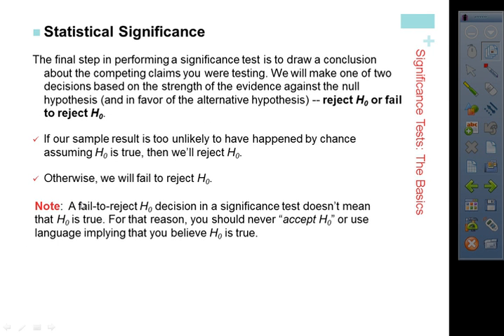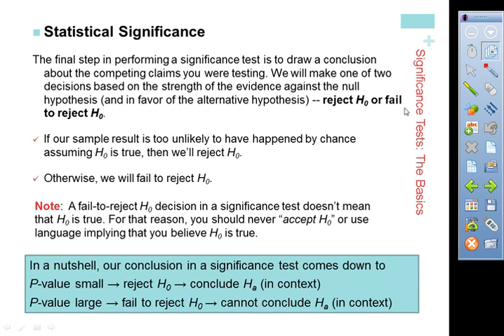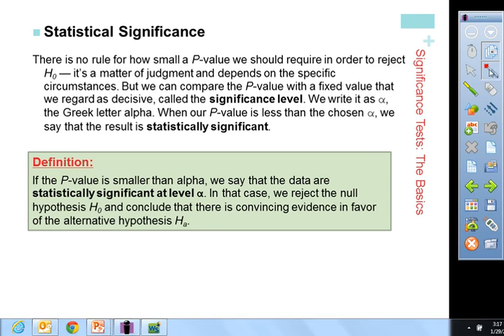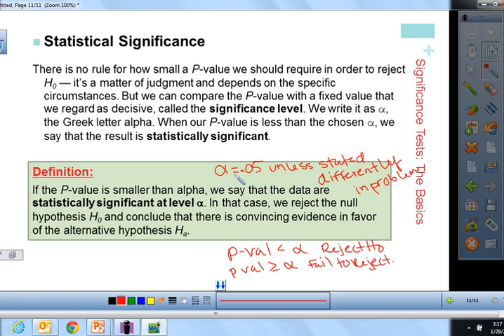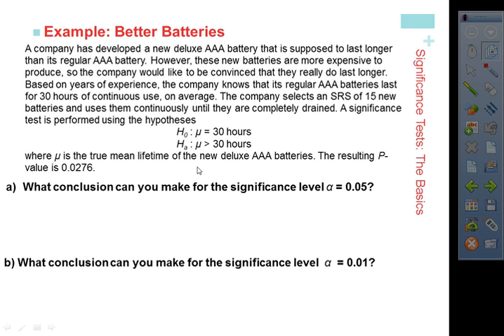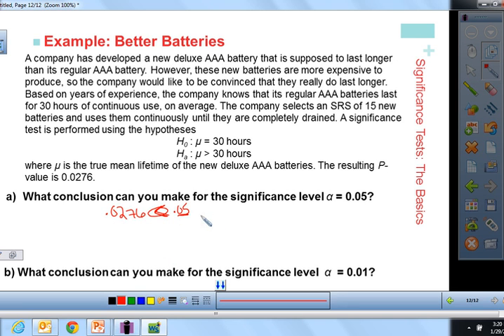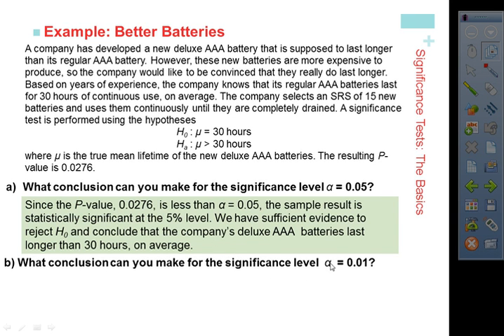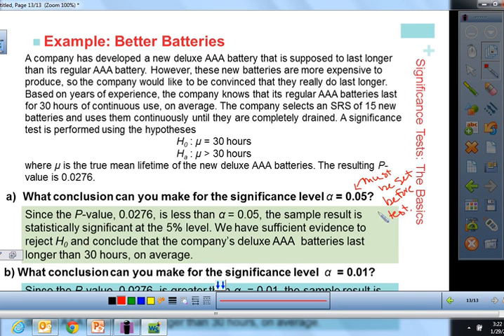9.1 Significance Test Part 4